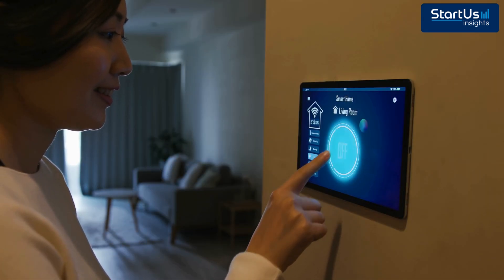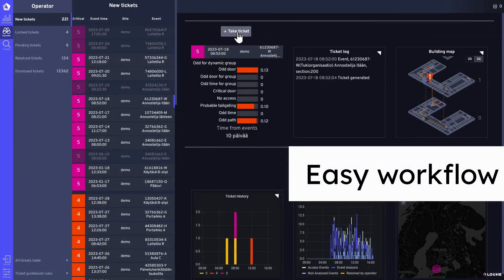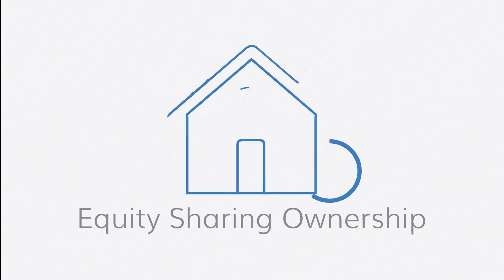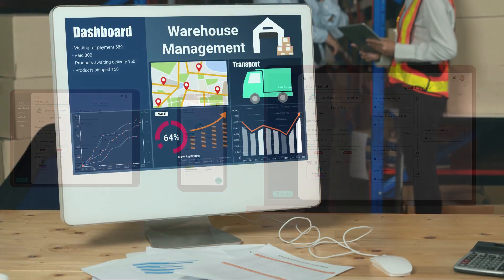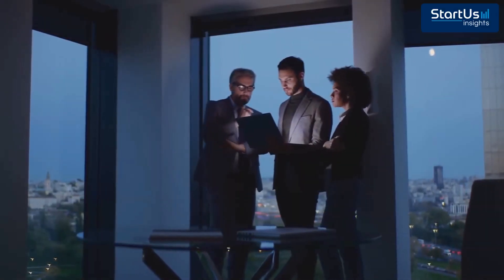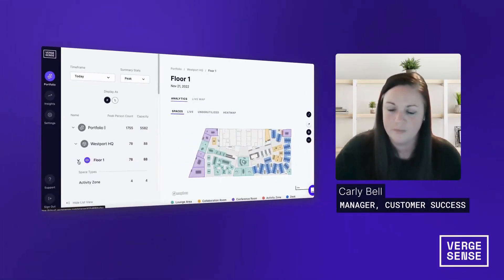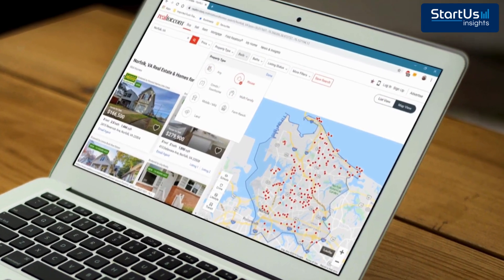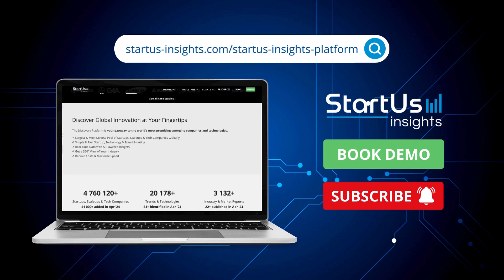💡 The Most Innovative PropTech Startups You Need to Know: AI & Big Data in Real Estate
🚀 Discover the latest PropTech trends transforming real estate with AI, blockchain, and smart home automation. From drones in real estate to big data analytics, we explore the top PropTech startups revolutionizing the industry.

🔑 In this video, we explore:
✔️ How AI & Big Data predict real estate market trends
✔️ The rise of drones for property inspections & cost reduction
✔️ Blockchain & smart contracts enabling instant, secure transactions
✔️ IoT-powered smart buildings optimizing energy & security
✔️ The latest PropTech startups revolutionizing real estate